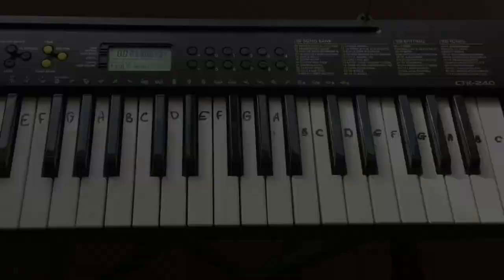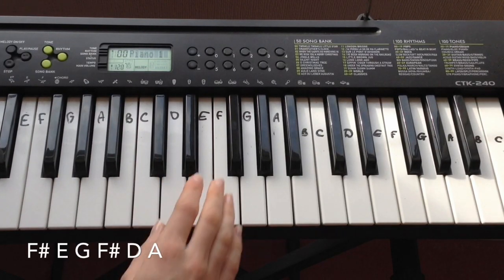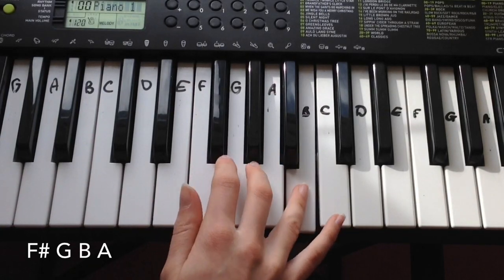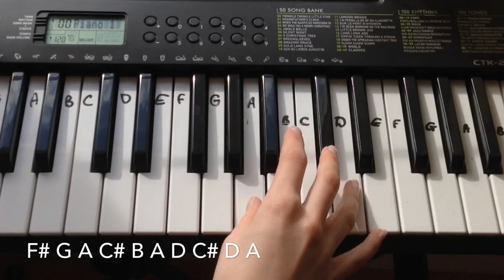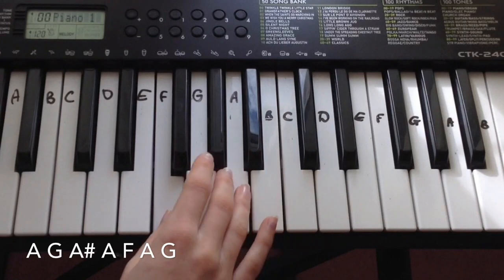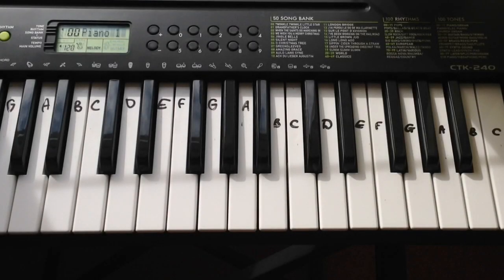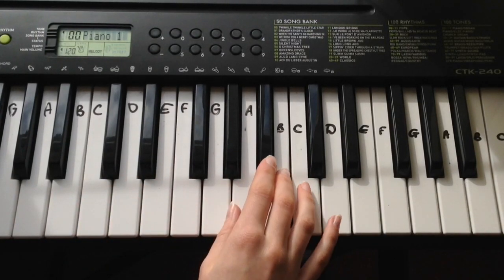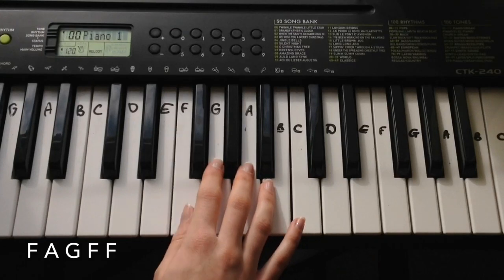A Whole New World - Disney's 'Aladdin' | Easy Keyboard Tutorial With Notes (Right Hand)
A slow, easy piano tutorial/lesson teaching you how to play 'A Whole New  World' from Aladdin by Disney on the keyboard with your right hand.

Thanks for your lovely comments and likes, they make my day and encourage me to make more tutorials, so thank you.

FAQ

Q: Can you do (insert song name here)?
A: If it is highly requested, then yes I possibly will but it depends on whether I can find the notes for it or not.

Q: Why don't you use both hands?
A:I started off when I first got my keyboard just using one hand because it was easier. My channel is aimed at beginners so it's much easier for them to learn. I might bring in the left hand sometime in the future.

Mint Music x